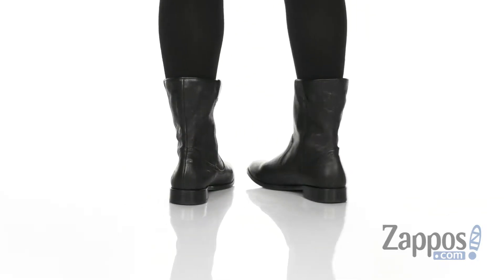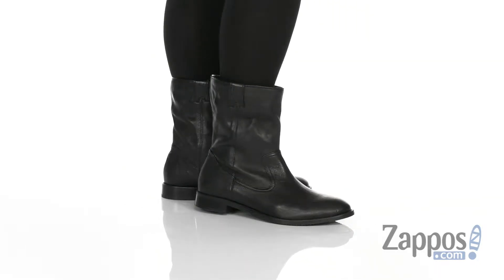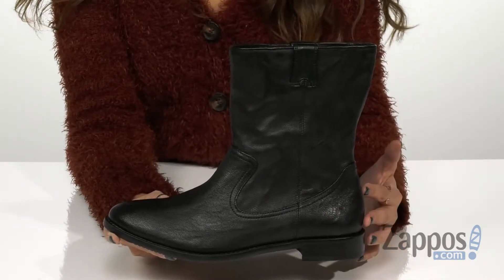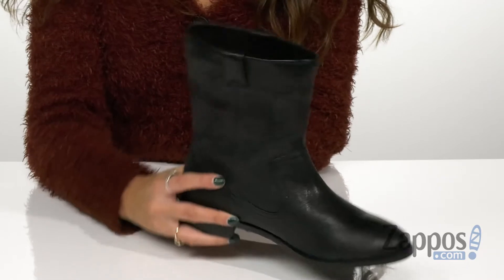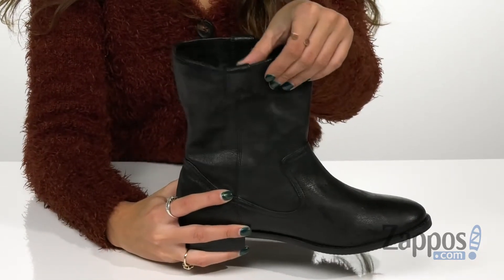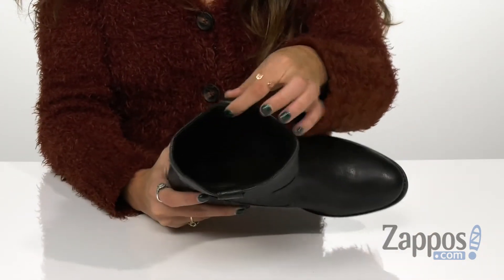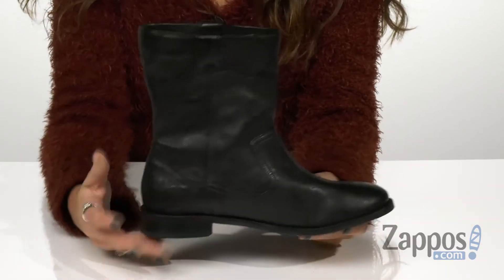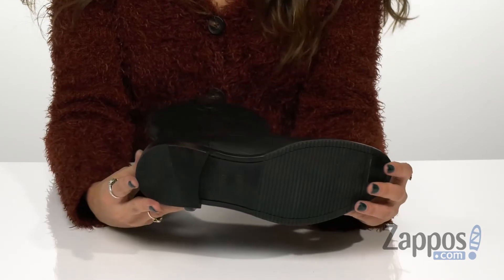Johnston & Murphy Lenora SKU: 9278973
The Johnston &amp; Murphy&reg; roper-style Lenora mid-calf boot will give your season a sleek and on-trend look.
Italian washed leather upper features a vintage-look with a round toe and side loops for a pull-on style.
Relaxed unlined upper with a cushioned, microfiber-lined OrthoLite&reg; footbed.
Imported.